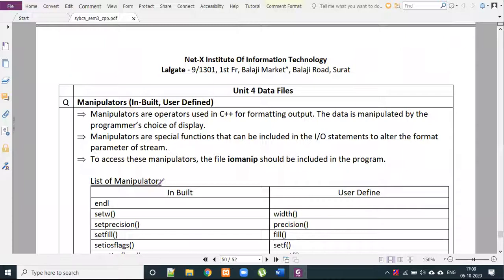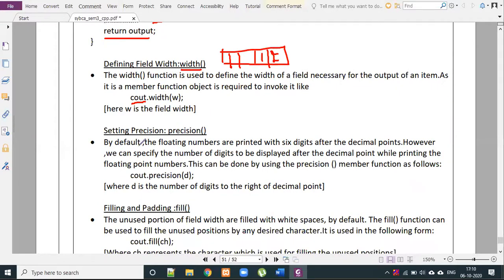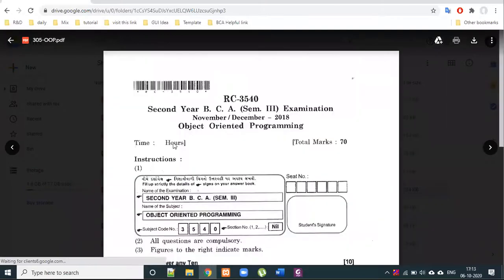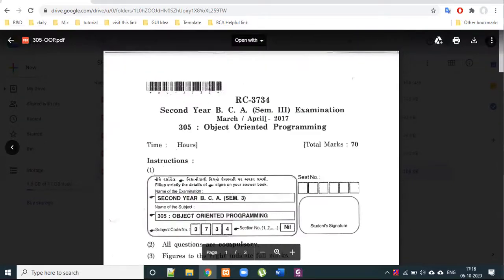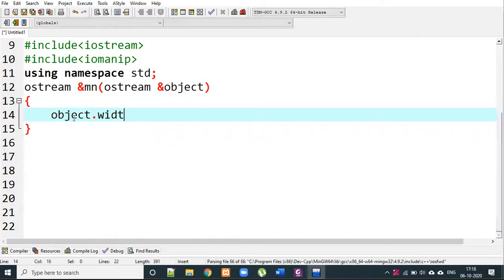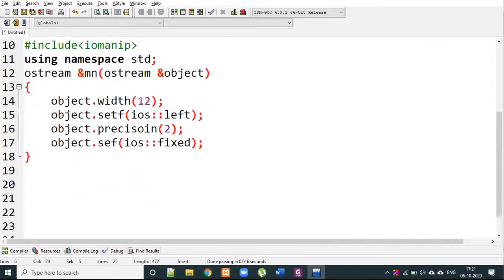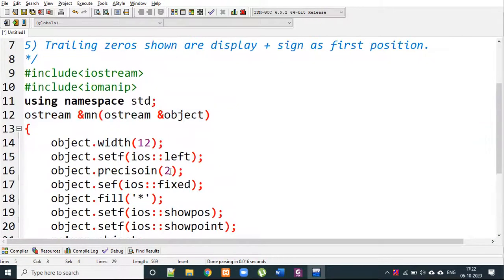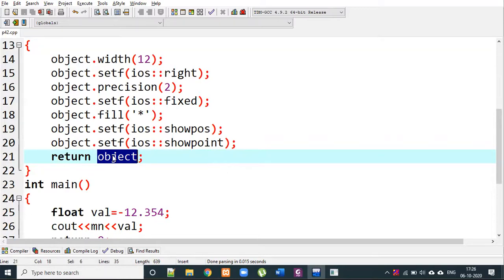what is user define manipulator in C++ explain in Guajarati part-2 | [ Class #21]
In this lecture we learn ✍️
👉🏻What is manipulator
👉🏻Use of width(),precision(),setf() function

Practical Program
Design a single manipulator to provide a following output specification for printing float value.
1) 12 column width
2) left justified
3) Two precision
4) Filling unused place with sign '*'
5) Trailing zeros shown are display + sign as first position.